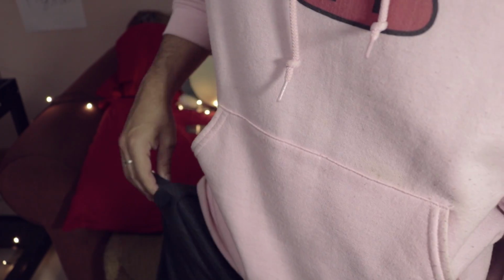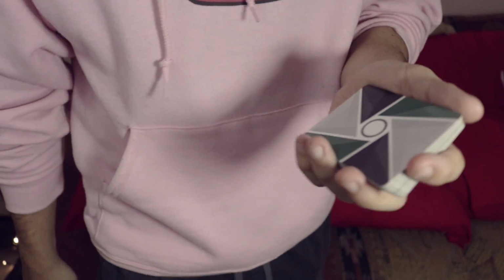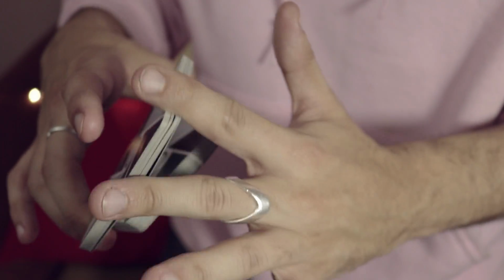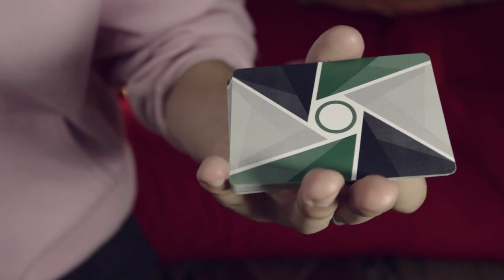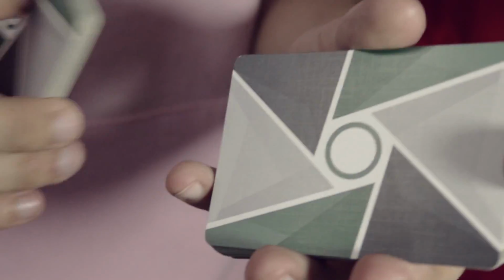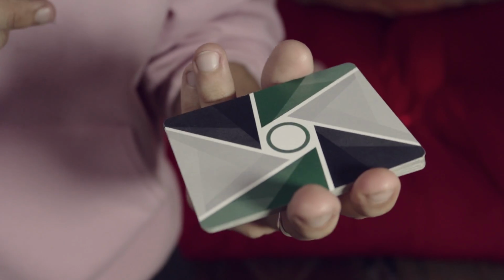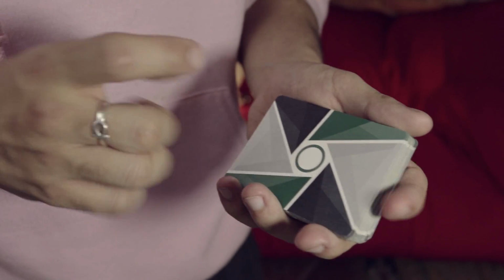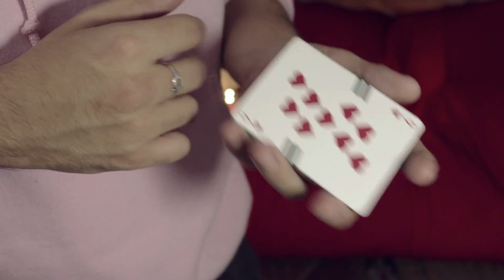GEAR CUT (basic cardistry tutorial)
Stuff I Use to film :
Cameras:

ADAM ROBSON
Akram
Alban Tardif
Alejandro moran
Antonio Morgado
Antto Honkanen
Arron Appleyard
August Heegaard
Ben Scherling
Billy Hadlow
Braydon Nelson
Brian Connor
Brian Melchiorre
Charlie Phillips
Chrisp
Dempsey Sbaiz
Eddie Gable Jr
Eduard Pervakov
Eneko
Eric chavers
Ethan Lawes
Ethan Brandsma
Felipe Zylber
Gavin Wong
Hekili Thunder
IMPROVER!
Itamar Ohad
Jak Hart
James Gallagher
James Marchlinski
Jarrad Green
Jim Taone
Joakim Amundsen
JoaquÃn Almada
Joshua Jackson
Juan RÃ¬os
Julius Moroz
Juneal Oneal
Laurent GEDM
Lee Yah
Lucas Oliveira
MagicByConstance '=)
Mari Mattia
Mark Seelhammer
Martien Brouwer
Matthias Hartwig
Michael Moutzouris
Miguel Ramirez
mynawonebidness
Nicholas Ting
Paul Celestini
Peter
Quinton Yoshioka
Rich Korona
Ross Montgomery
Roydon Elliott
Ryuk
Sagit Bolat
saku77
Scott Edwards
Sebastian Kedra
Sebastian C.
senna reid
Simon Matteson
Steven Zidarich
steven murray
TS
Tai Johnson
TheMasterBlint
TradCafe
Umer Mubeen
Vernon
Virgile Andreani
Vishnia Vishnia
walnut
Will Saffran
WPHLiveTV
David
Boyer Arthur
Luka Sommerfeld
Julian Schneider
AntwaneB
MagVince
Oleg Uzunov
Miguel Hurtado
Lennart Koebe
Cale Milligan
Simon Belanger
Tim Schraepen
Robbe Vander Eeckt
Mark Ferringer
Paul W
Adrian Morales
Antonio Gomez
Jascha Blaser
Kartyatrukkok Magyarul
Brandon Smith
Khang Nguyen
Sun
Sigmafication
John "Hulk Hogan" Bishop
Martin Misun
Random
Gabriel Acevedo
Khashyar Mirsadeghi
Jan Sverre Bauge
Dan Pizza
Jason Buffer
William Dufour
TS
Larry Isley
Anthony Maurice Sanders
The Clouse
Paolo Sandrone
Davide Testa
Daniel Chestang
Jose Sarabia
Juneal Oneal
Tony Perez
Gabe Brookshire
Nixolay
Nathan Morris
Renato Leyton
Eric Orozco
Robert Miles
Robiinnn
Mitch Webb
Michael Griffin
Elias Arner
Alejandro
Steven Montgomery
Gabriel Gonzalez
Jack Van Welzen
Rusty Wallace
Preston Padgett
Andrew
Philip Pelletier
Guy Feldman
Karl Harren
MrMursu
Kendal Lawon
Brandon G
Rob Burns
Brian Skupien
Lucas szkliarski
Austin Kurtz
Anh Duy Nguyen
Trini Ochoa
Senna Reid
Robert Coulson
Oliver Zheng
Astemer Merza
Alex Burns
Christine Blommers
Jonathan Rosario
Ross Campbell
Tjarret
Geoff Shreiber
Satchel Swede
David Watson
Kirian Tallo
Jay Reynolds
Jake Payton
Nickolaus Prejido
Anthony Maurice Sanders
Balazs Kardos
Tal Weiss
Irwin Aruda
Chris Odell
Tyler C***
Francis Ignacio
Bradley Graham
Tilen Starman
Chris Pedersen
Ron Thompson
Vernon
Dominik Pietras
August Baumann
Josh Gerstenhaber
Isam Ahmad
Luke Jordan
Hugo Maillard
Tristan Woerth
Flow
Mosaab
Claudio Hermans
Stevo
Declan Ward
Nathan Melgares
Bourbonick
Dalton Parker
Ryan Mcintire
Yvan Ripoche
Jonathan Lois
Dominic Lara-Detitto
Stevo
Simon Robins
Ryan Christensen
Scot Douglas
Martijn Van Os
Brendan Clavin
Hugo Rodriguez
Barta Laszlo
Simon Robins
Rafael Montenegro
Burak Saran
Edward Tharp
Ray Gray
Pablo Sosa Martin
Dylan Mooney
Brandon Gonsalves
Cody Wright
Mitch Webb
Imaad Virani
Kelley Hill
Blayne Butler
Doc holiday
Marija Manesku
Mattieu Zhai
Brian Sandoval
Patrick DiDomenico
Damian Kozakiewicz
Gerry Mulligan
John Sobierajski
Austin Malone
Ricky
Juho Ojasalo
Amier Smith
Corey Lidman
Erwan Bueche
David Whetzel
Mason Tartamella
Burak Saran
Carlo Gavaneli
Kaleb Wilder
Nico Santo
Sa'ad Eyad
Izzat Hafiz
Alan Freeman
Joseph Riendeau
Alan Freeman
Joseph Riendeau
Izzat Hafiz
Elchus
Erol Adnam
Jacob Mescam
Andrés Anguita
Ashley Wilkin
Jireh Tay
Coletun R
Nicolas Percorari
Oscar Agustin
Prein Tomas
Alex W